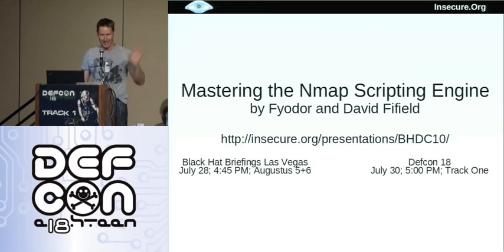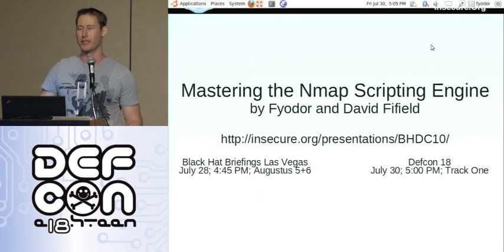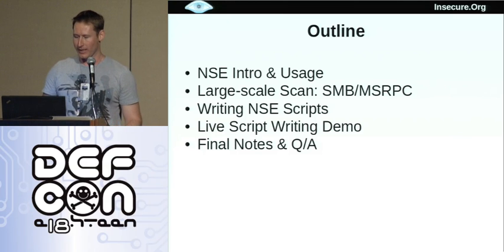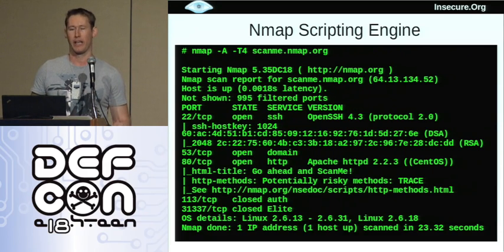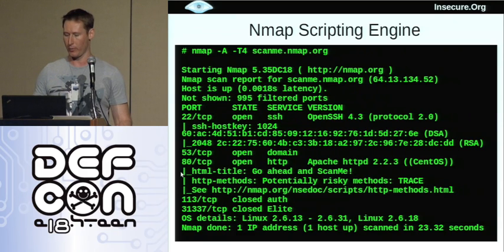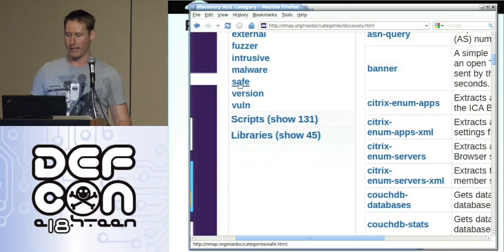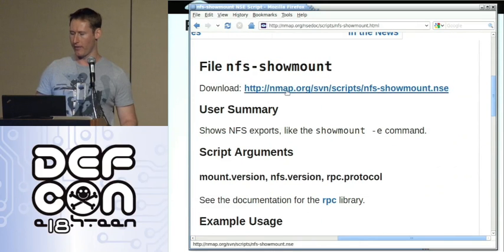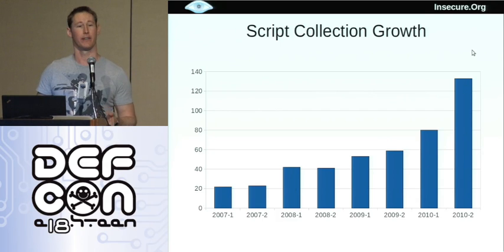DEFCON 18: Mastering the Nmap Scripting Engine 1/3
Speakers: Fyodor, David Fifield

Most hackers can use Nmap for simple port scanning and OS detection, but the Nmap Scripting Engine (NSE) takes scanning to a whole new level. Nmap's high-speed networking engine can now spider web sites for SQL injection vulnerabilities, brute-force crack and query MSRPC services, find open proxies, and more. Nmap includes more than 125 NSE scripts for network discovery, vulnerability detection, exploitation, and authentication cracking.

Rather than give a dry overview of NSE, Fyodor and Nmap co-maintainer David Fifield demonstrate practical solutions to common problems. They have scanned millions of hosts with NSE and will discuss vulnerabilities found on enterprise networks and how Nmap can be used to quickly detect those problems on your own systems. Then they demonstrate how easy it is to write custom NSE scripts to meet the needs of your network. Finally they take a quick look at recent Nmap developments and provide a preview of what is soon to come. This presentation does not require any NSE experience, but it wouldn't hurt to read